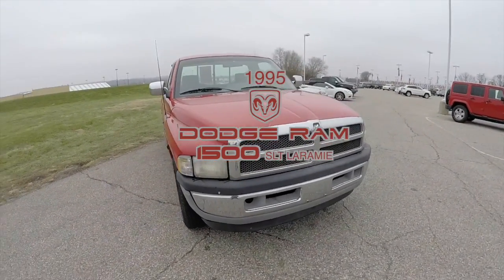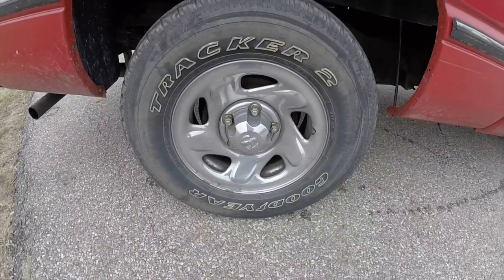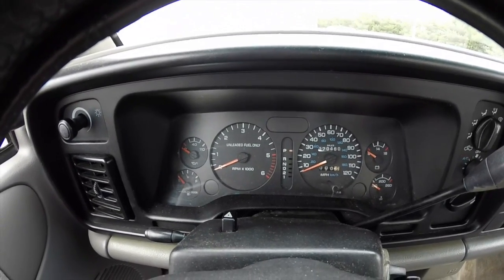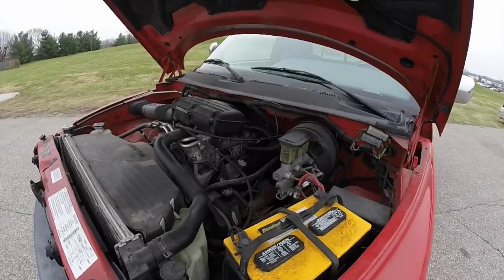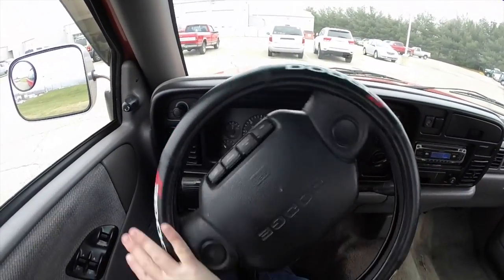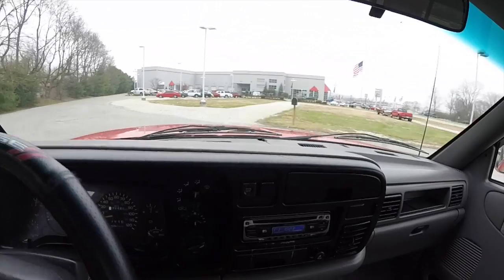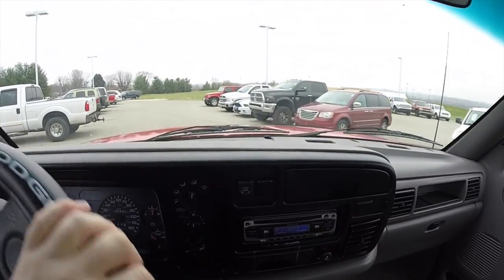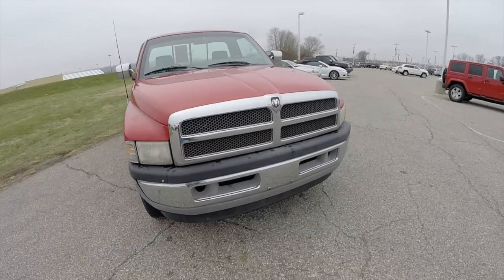1995 Dodge Ram 1500 SLT Laramie RWD|P9970B